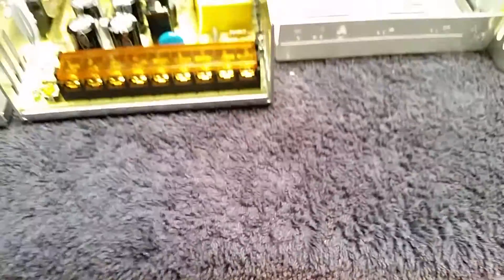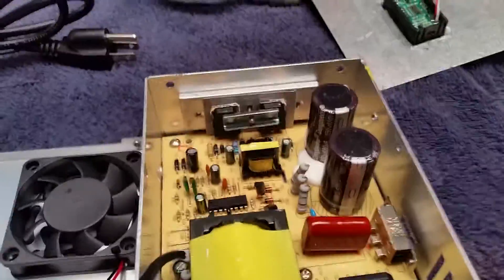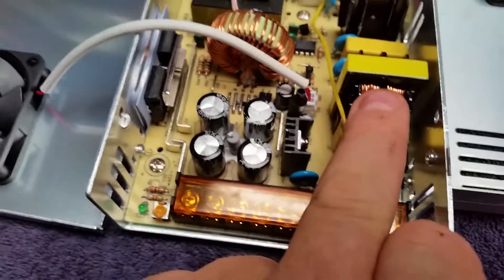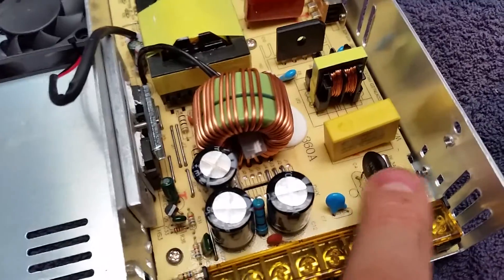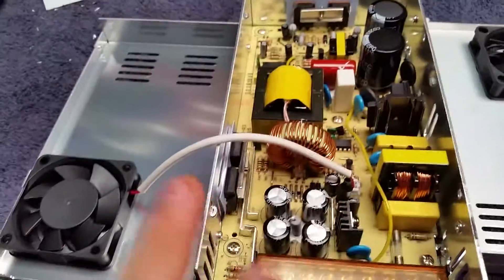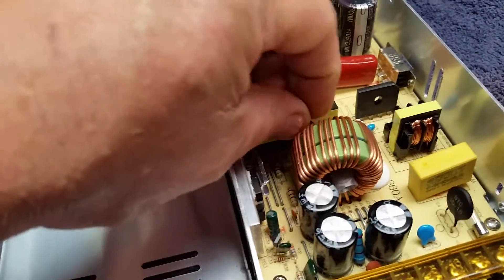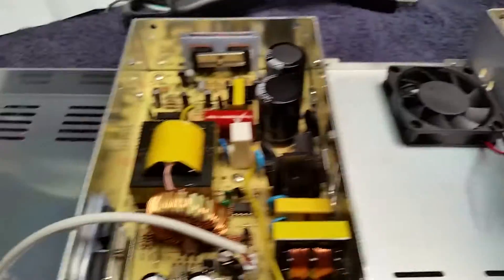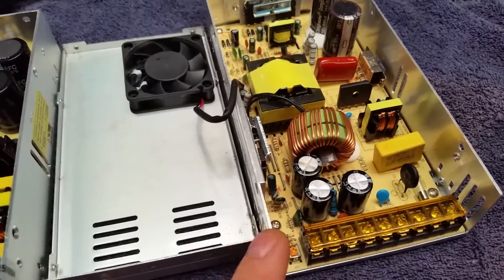MegaWatt swicthing power supply vs. SUPERNIGHT Regulated Power Switching Supply 12V DC 30A 360W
inside look at them .. to see if you need to spend 30 bucks or 70

as of just running a radio off the MegaWatt swicthing power supply I don't see a lot difference. but I do run some 4700 capacitive on the output of both of them ...